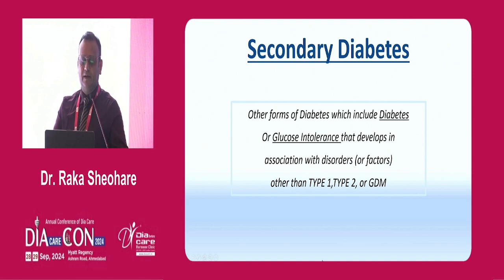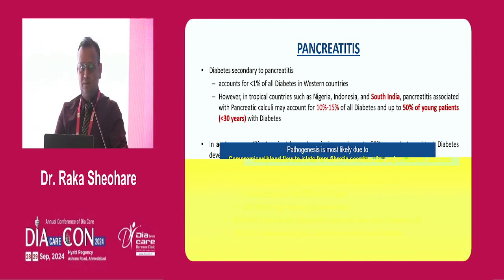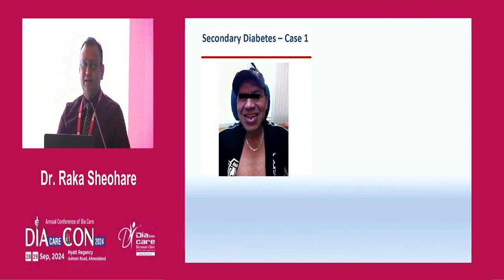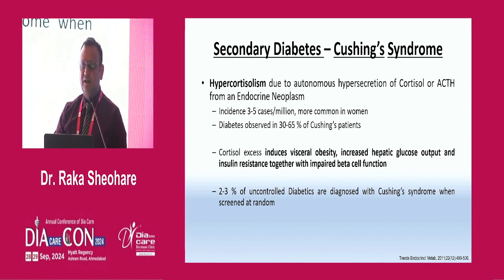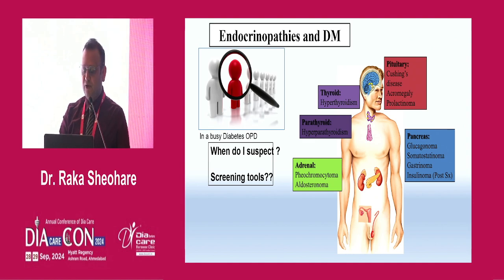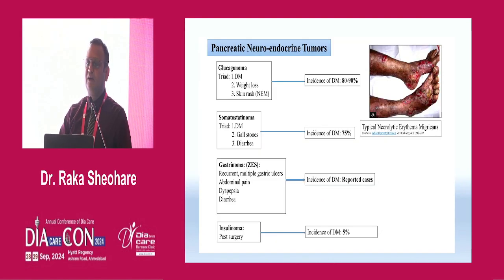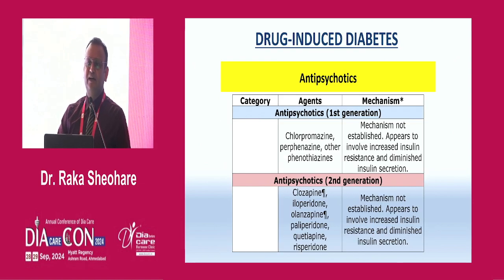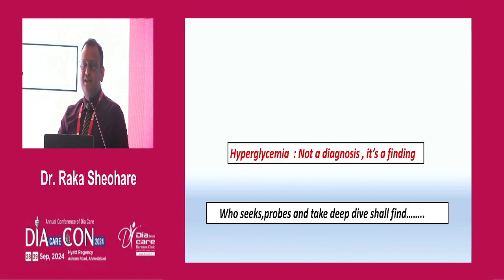Day 2 Dr O P Gupta Hall Unraveling the Complexities of Secondary Diabetes Causes, Diagnosis, and Tre